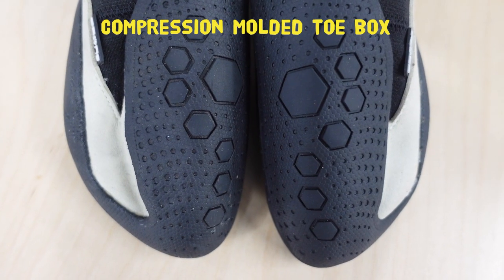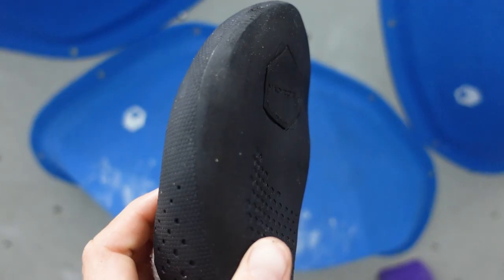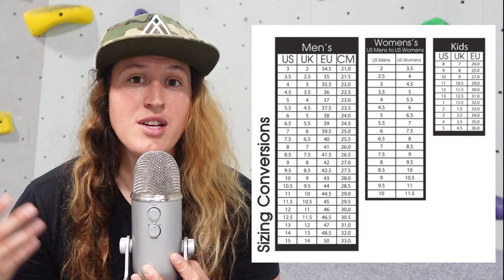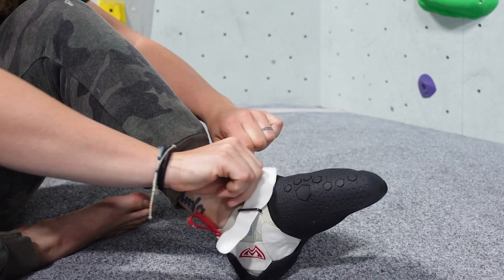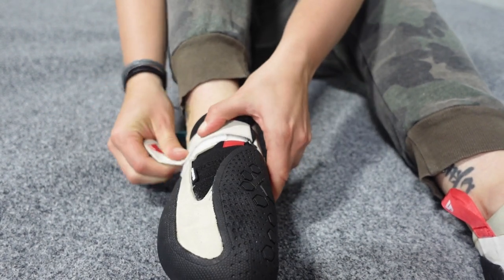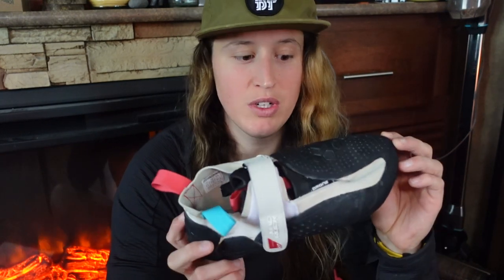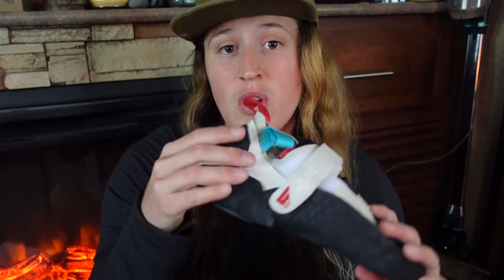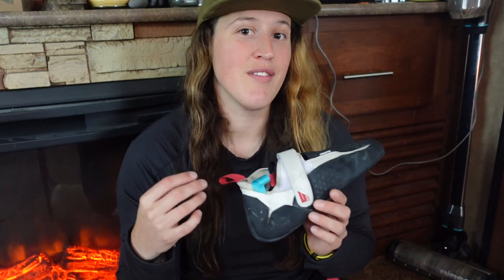Mad Rock Drone Comp Series Shoe Review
Hello everyone and welcome back to court climbs! Today I am talking about the new Mad Rock Drone Comp Series climbing shoe. @madrockclimbing

Like court climbs? Got a video idea?

LISTEN TO MY PODCAST HERE: @cragchatclimbingpodcast

Want beer that tastes like beer but is non-alcoholic?!

Please be safe when climbing. These videos are not intended to be instructional rock climbing videos. Don't try anything you see here unless you know have been taught how to do it safely.